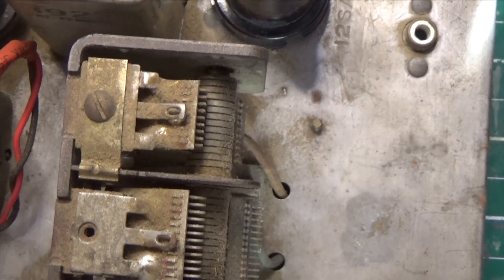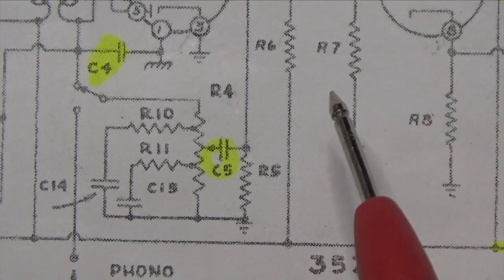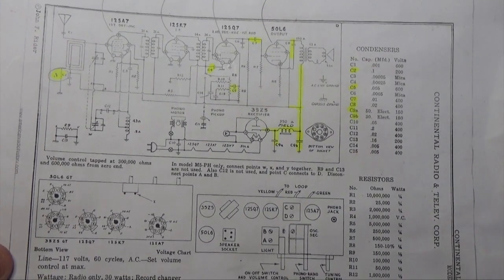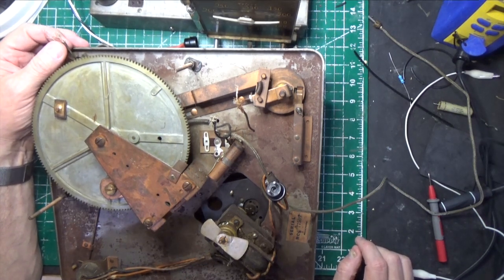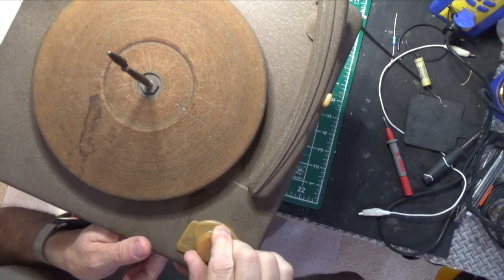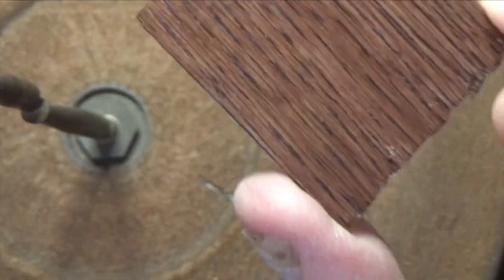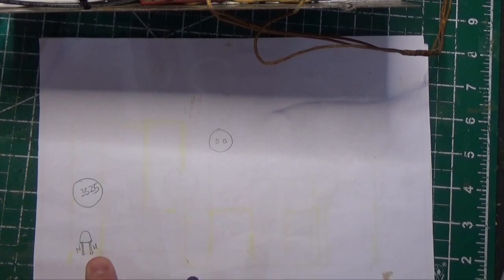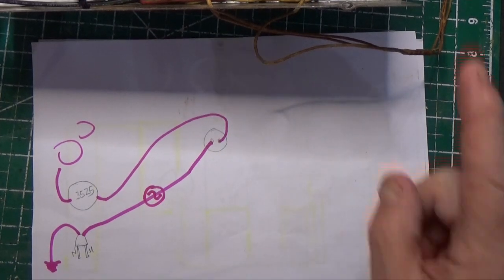Admiral 69 M5 Restoration Part 8 Mama Mia, she is singing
We've got some action !!!